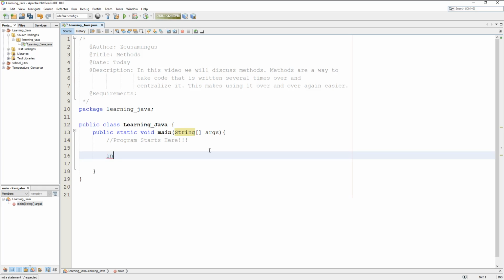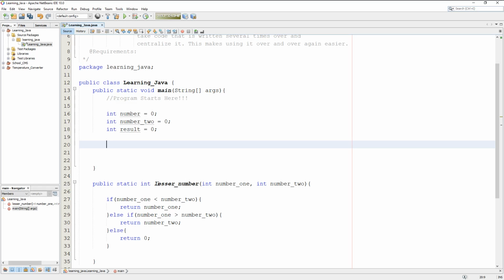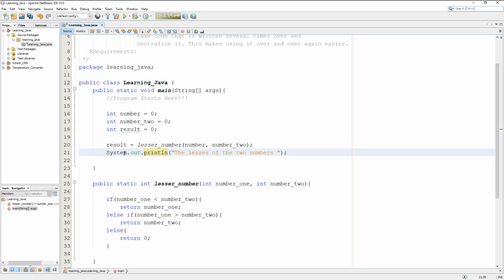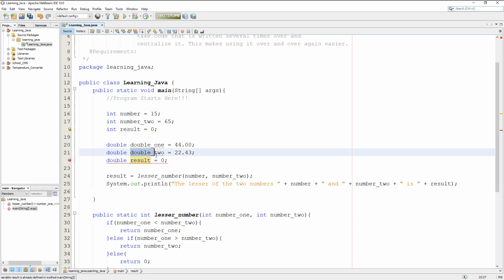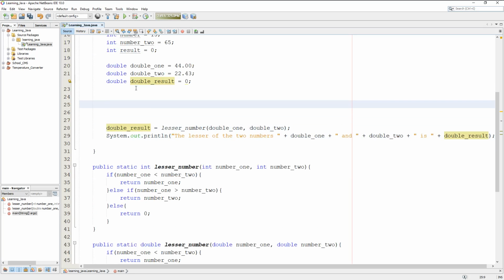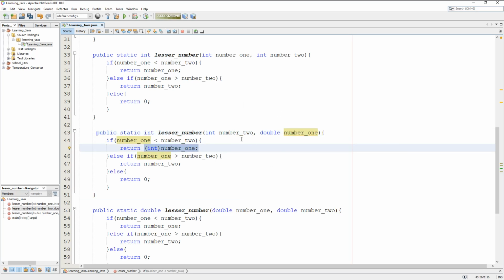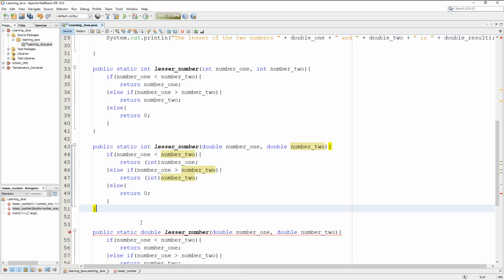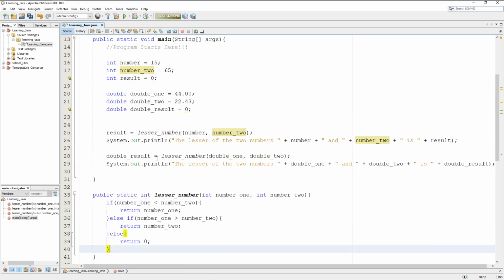LEARNING JAVA: Method Overloading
In this video we discuss method overloading. Method overloading is simply using the same method but adding different parameters. This video is part of the Learn Java Programming Tutorial series. The aim is to help new programmers better understand the Java Programming language.